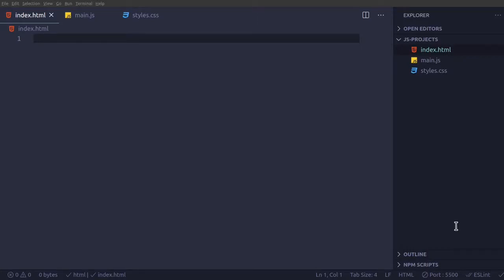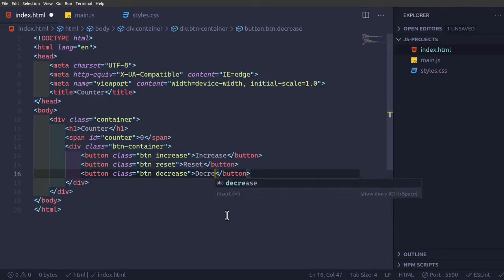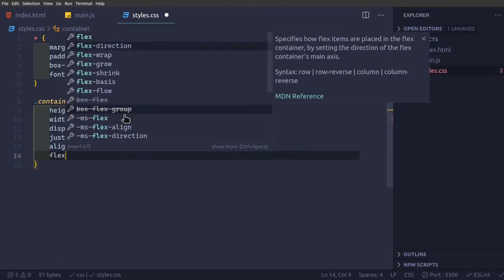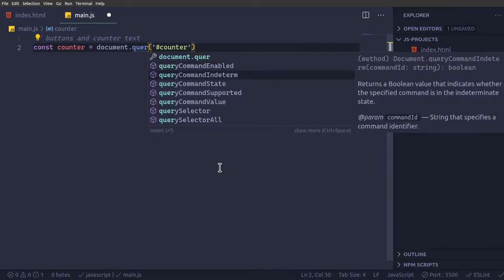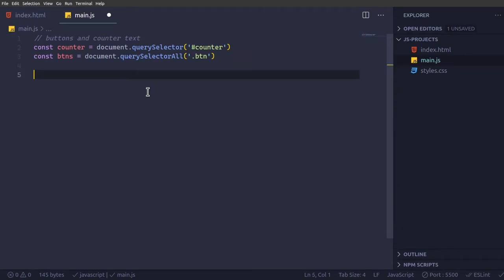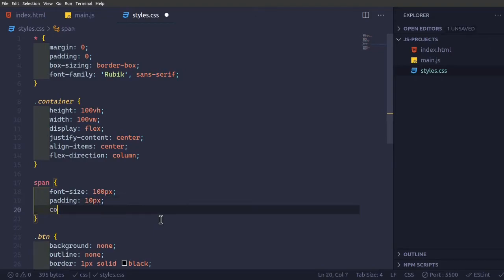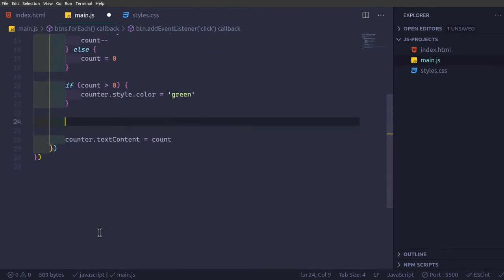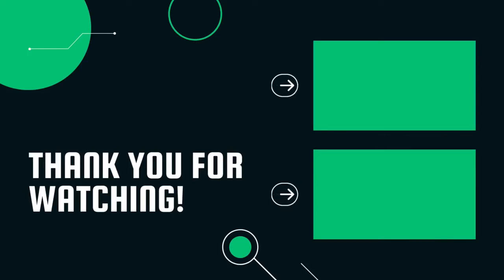JavaScript Project: Counter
JavaScript adds interactivity to any of the webpages you see. That is why UltraDevX has started created this tutorial a JavaScript project so you can learn JavaScript. With this tutorial you will be able to create a counter in HTML, CSS and JavaScript. I recommend every one should do this tutorial as the basics are the most important. We will add some buttons so you can increase, decrease or reset the timer.